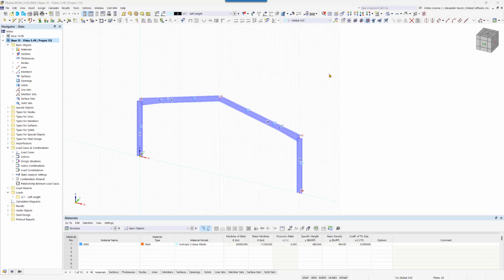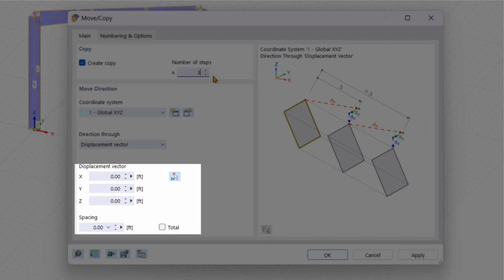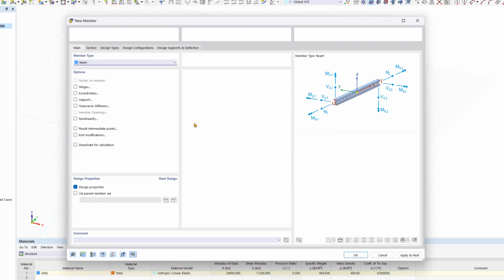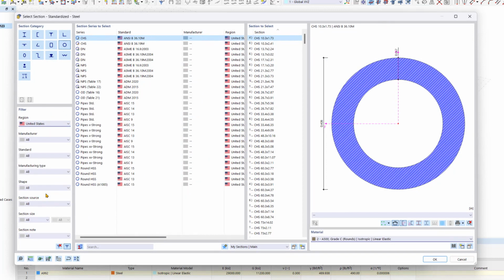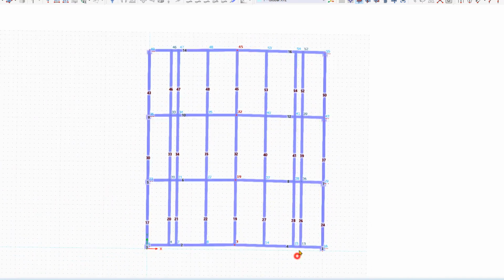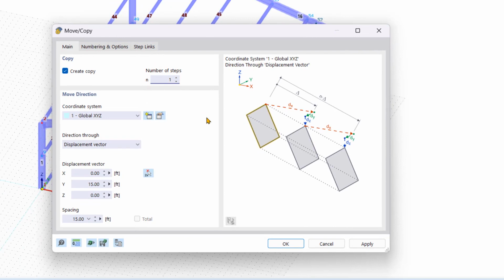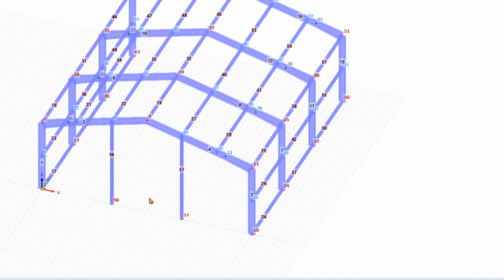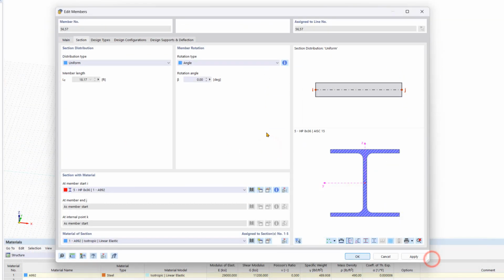RFEM 6 Tutorial for Beginners | 007 Modeling | Gable Columns| Edit Members | Copy (USA)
In this video, we create a 3D hall from a two-dimensional frame. To do this, we use some very helpful functions of RFEM, such as "Move and Copy".

00:19 Move/copy
03:03 Highlighting and deleting
03:40 Creating additional columns
05:02 Edit gable columns